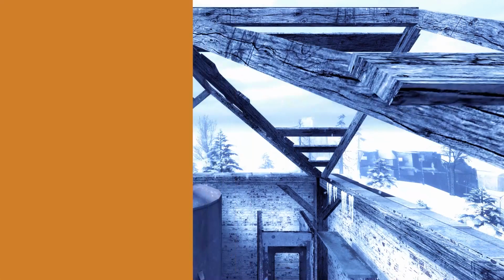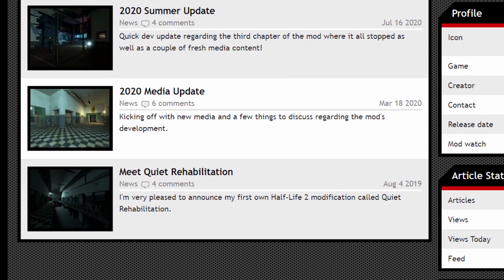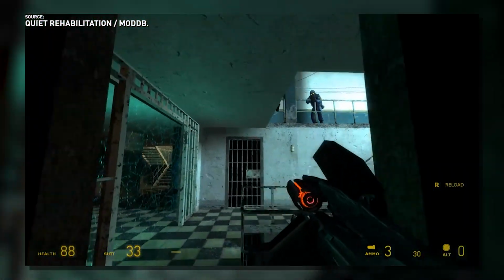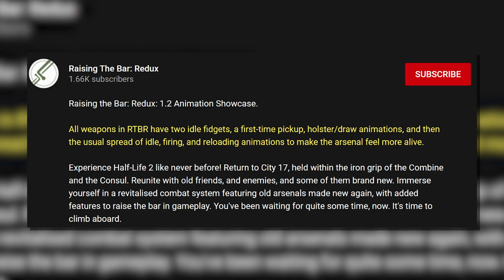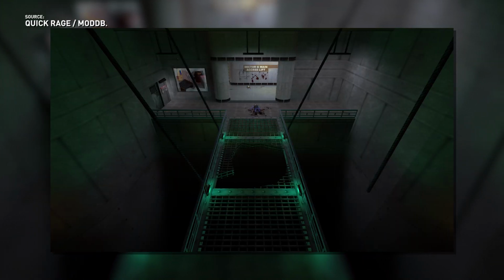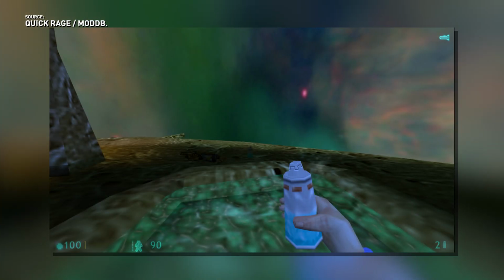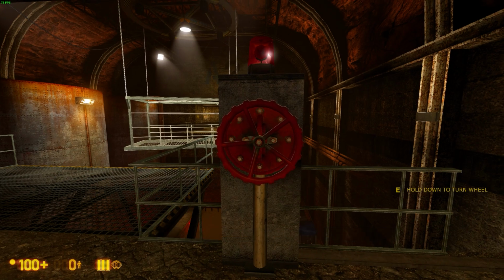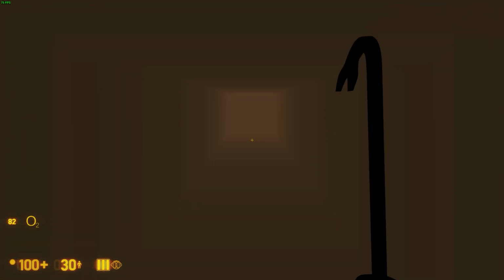Snowdrop Escape Releases, RTB:R Animation Showcase & More - All Things Lambda (Jan 21 2021)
Timestamps:
0:00 - Intro
0:29 - Snowdrop Escape Releases on Steam
1:46 - Quiet Rehabilitation Media Update
3:07 - RTB:R 1.2 Animation Showcase
4:23 - Quick Rage Media Update
6:21 - Black Mesa: Classic is Back!
7:52 - Outro

Credits:
Written & Produced by:
Mitch Wensveen

LambdaGeneration Logo Animation by:
David-B-737

All music used in All Things Lambda is from the YouTube Music Library (Unless otherwise noted) and is therefore used with permission.